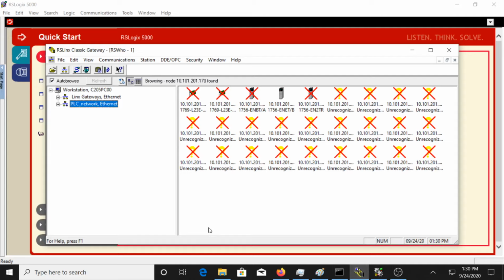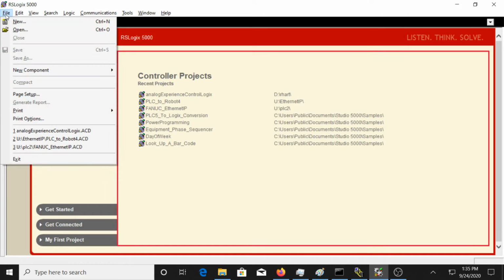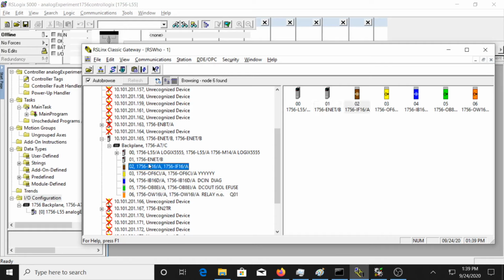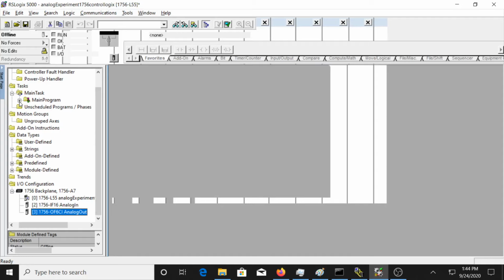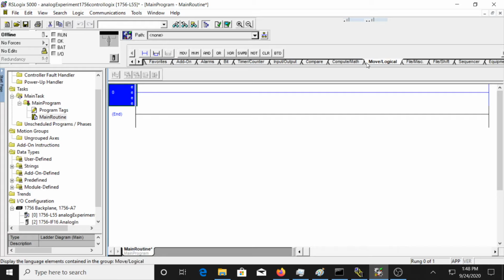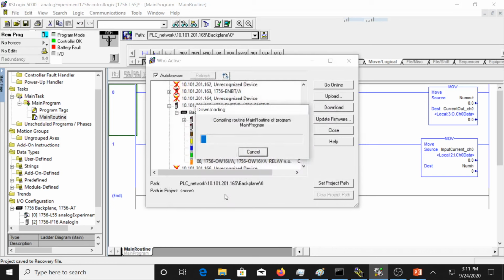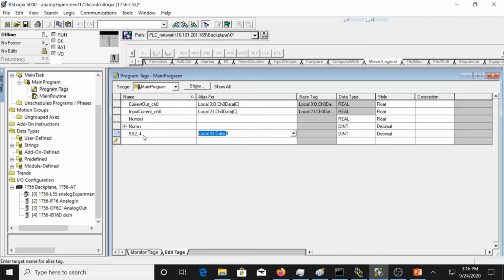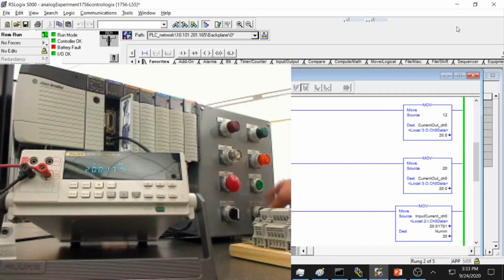Configuration of ControlLogix 1756- Analog I/O cards